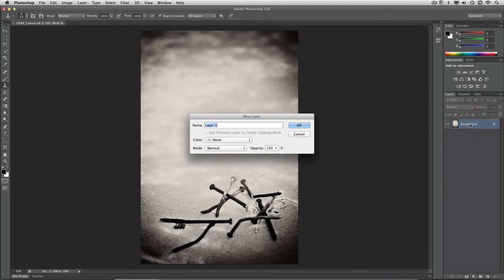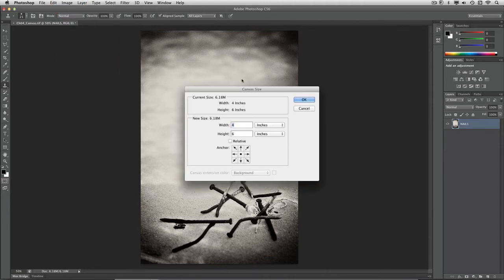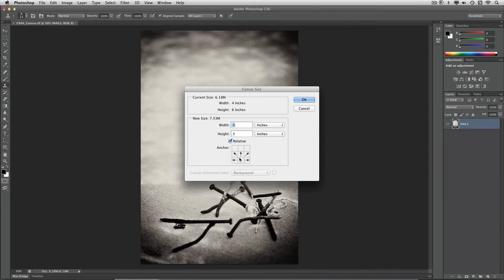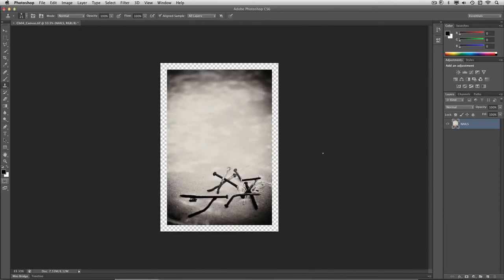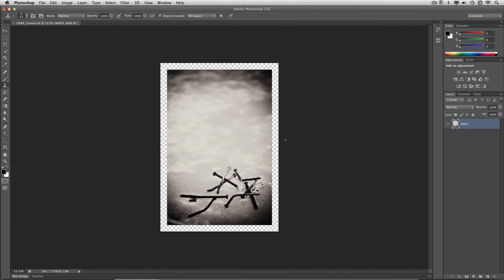Photoshop Lesson 16 Changing Canvas Size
Changing Canvas Size in photoshop